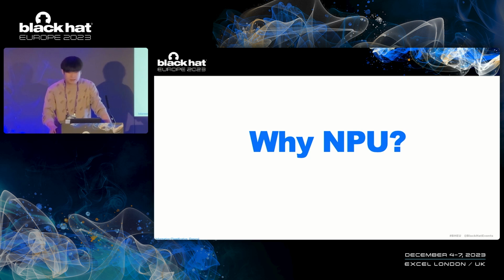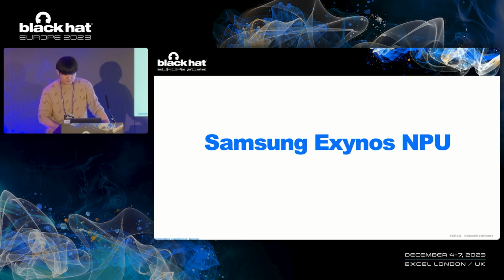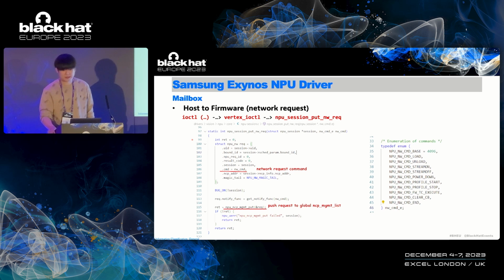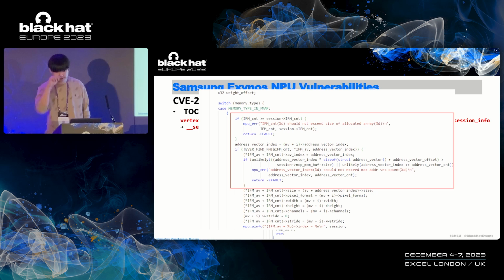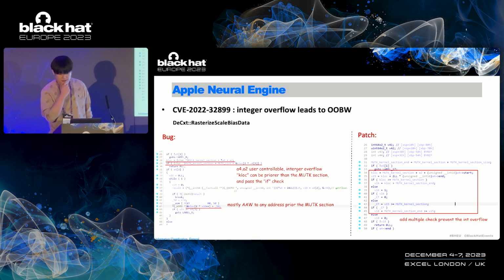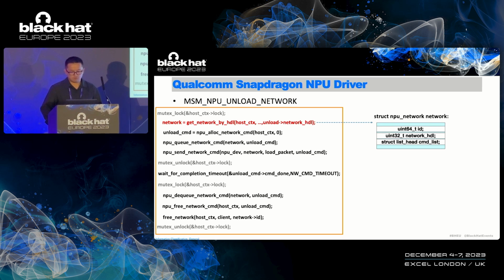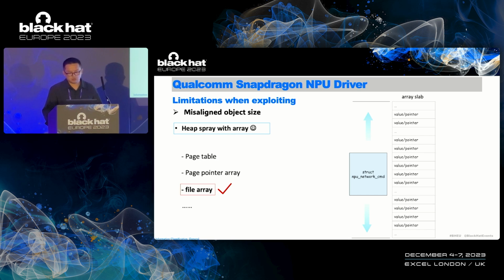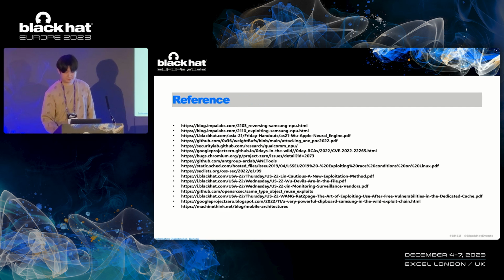Attacking NPUs of Multiple Platforms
...First, we will show the historical research background of the NPU security and attack surface. Next, we'll talk about the vulnerabilities that we found in different NPU systems, from Samsung Exynos, Qualcomm and Apple Silicon chipsets. We will then demonstrate the code auditing/firmware reversing methodology and bug patterns and we will discuss the code execution exploitation on Exynos NPU ARM core and Android root exploitation with a Qualcomm NPU kernel driver bug...

By: Shupeng Gao , Zheng Huang , Le Wu , Ye Zhang varlock